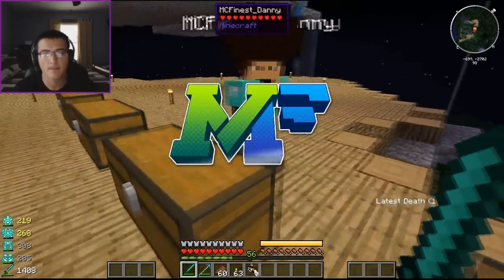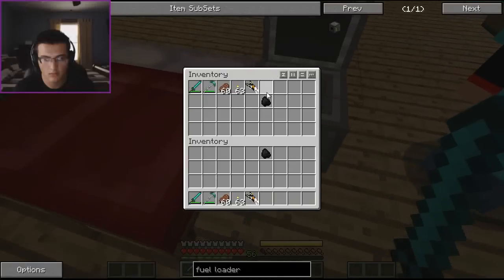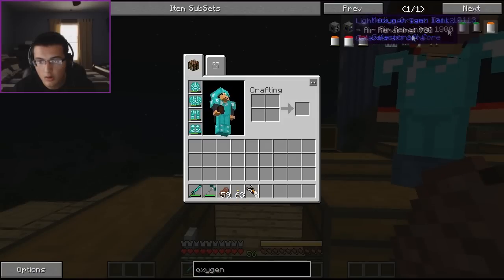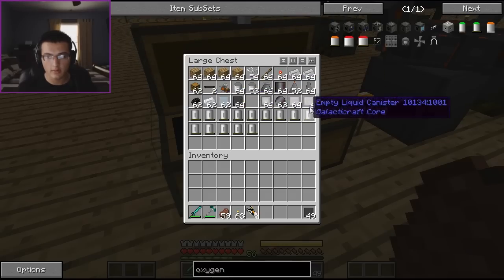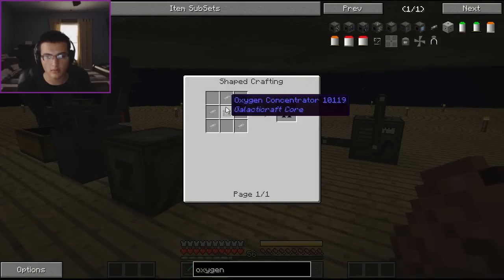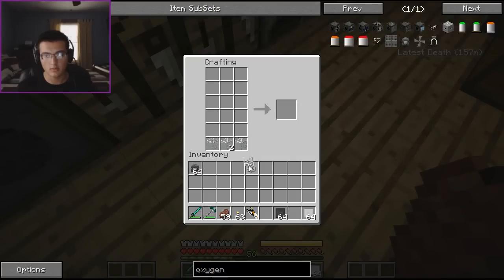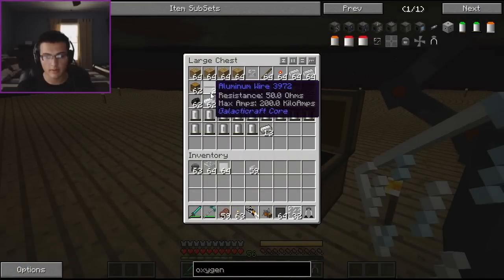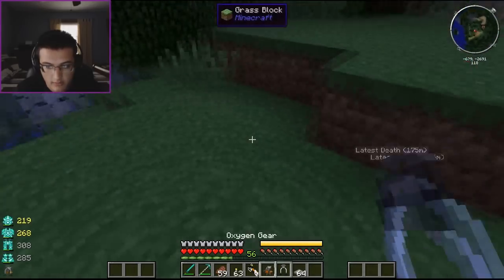MOON PREPARATION COMPLETE!! (Modventures Episode 18)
Hey Guys! ♦♦♦ Much Love :D

▬▬▬▬▬▬▬▬▼ Expand ▼▬▬▬▬▬▬▬▬
Max and Danny go at it on playing a new Modded Let's Play with the Mod Pack called Modventures! Hope you guys enjoy!

MAKE SURE TO LEAVE A RATING ON MODPACK ;)

Modventures is a collaboration of all of the amazing Minecraft adventure mods we could find, into one single and amazing Mod Pack. Modventures offers many different adventured and hardcore typed mods including orespawn, metallurgy, and ruins. There are many things to explore in Modventures from open dungeons, to abandoned ruins, and even advanced villages. Some other mods have been added to Modventures to improve gameplay, which include too many items, and a load of GUI upgrades. Welp, that's enough of the technical sutff, go out and have an EPIC adventure with MODVENTURES!

Modventures Mod List:
Zan's Minimap
Weather mod
Weapon Mod
Village Taverns mod
Utility Mobs
Twilight Forest
Thermal Expansioni
The Eternal Frost
TF2 Sentry
Telepads
Super Heros Unlimited
Special Mobs
Special Attacks
Shipwrecks
Ruins
Rouge like dungeons
Rancraft Penguins
Portal Gun
Particle Man
Orespawn
Not enough items
Furniture Mod
More Pressure Plates
Minions
Metallurgy
Lycanites Mobs
Lavamonsters
Keithyutils
Herobrine Mod
Hats
Galacticcraft planets
Galacticcraft
Legendary Beasts
Dungeon Pack
Dragon Mount
Death Counter
Extra utilities
Deadly world mod
Custom mob spawner
Decocraft
Crafting pillars
Chicken Bones
Chat Bubbles
Bosscraft 2
Biomes o plenty
Carpenters mod
Better storage
Better sprinting
Better dungeons
Battle towers
Backback
Lucky Block
Damage indicators
Archimidies Ship's
Mine and Blade warband 2
Useful pets
Armor Status HUD